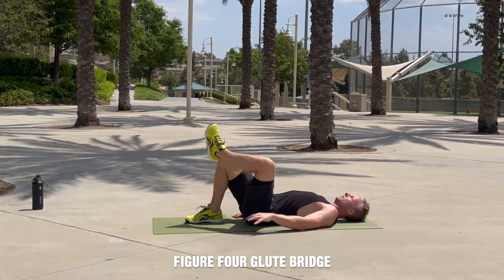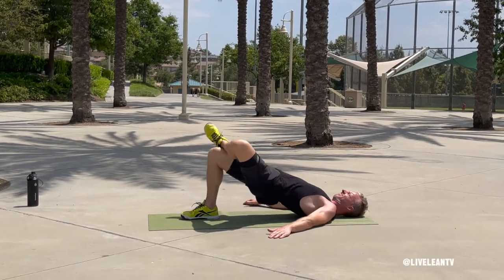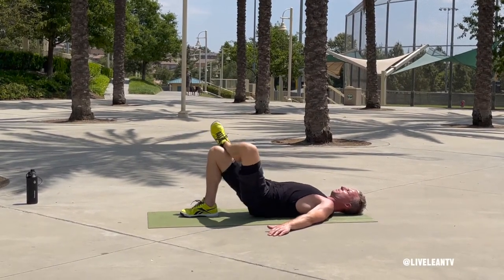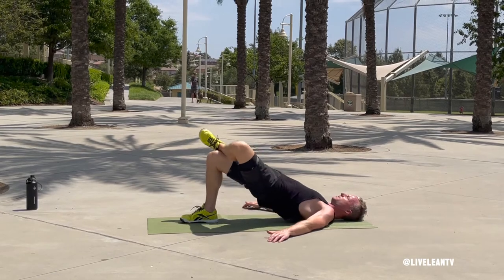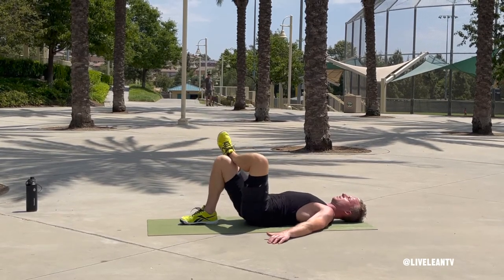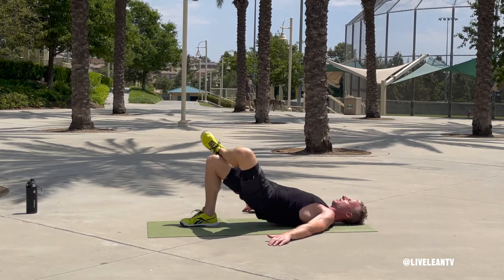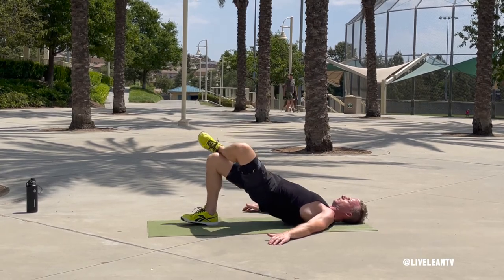How To Do A FIGURE 4 GLUTE BRIDGE | Exercise Demonstration Video and Guide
The Figure 4 Glute Bridge is an excellent bodyweight exercise that targets the glutes. To get started:
1. Lie down on your back on the ground with your arms extended to your sides, palms facing down.
2. Bend both knees with your feet planted into the ground, then cross one leg over the other. This is the starting position.
3. Next, with your core contracted, press your planted foot through the ground to lift your hips up to the air, creating a straight line from your knees to your shoulders.
4. Contract your glutes at the top of the move for 1-2 seconds, then lower your hips back to the floor.
5. Immediately complete another rep.
6. Complete all the reps on one side, then switch sides and repeat.